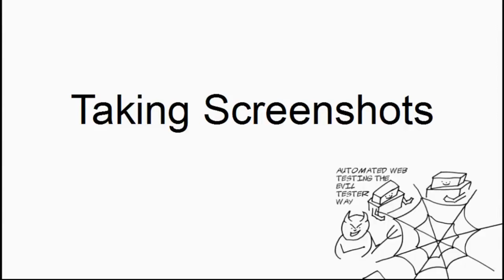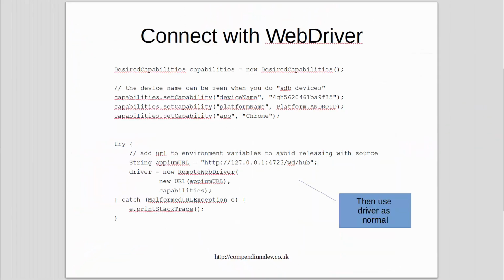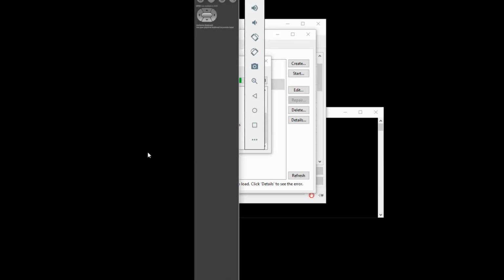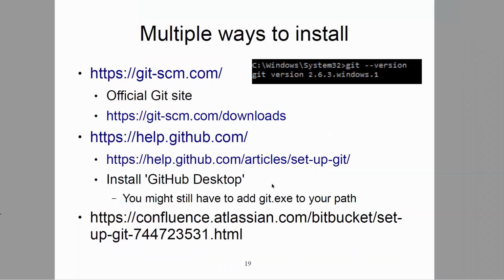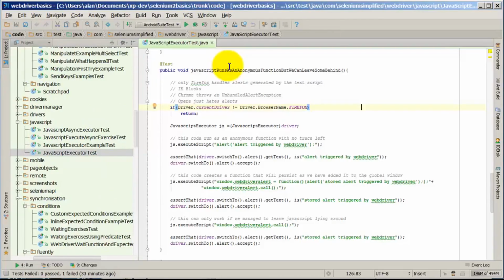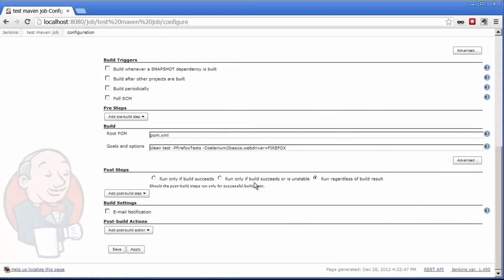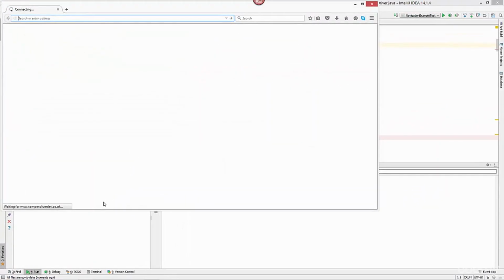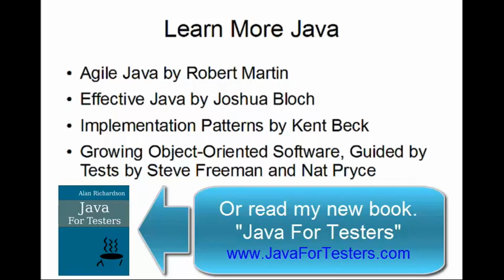Selenium WebDriver API Course Part 8 - Appium, Continuous Integration and Configuration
The Archival version of the Full Selenium WebDriver API with Java Course created by Alan Richardson for EvilTester.com. All 16 hours are now available on YouTube for free.

The Appium content here will be well out of date, but the CI stuff is still OK and the videos cover some of the additional complexities that you might face when tackling cross browser automation in a Continuous Integration environment.

00:00:00 Section - 1 - Taking Screenshots
00:00:01 - Overview of the TakesScreenshot Interface
00:02:08 - Create TakesScreenshot Live Example
00:08:25 - TakesScreenshot Exercises
00:10:37 - TakesScreenshot Exercises 1 Capabilities Answers
00:14:38 - TakesScreenshot Exercises 2 Type Answers
00:21:22 Section - 2 - Appium & WebDriver on Android
00:21:23 - About Appium
00:23:41 - How to Study This Section
00:24:43 - Installing Appium
00:32:51 - Appium Live Run
00:35:27 - Appium Live Run Changes Made to Driver
00:38:56 - Investigate BasicTestRefactored Test Failure
00:40:32 - Investigate Cookies Test Failure
00:48:34 - Investigate User Interactions Test Failure
00:51:24 - Investigate Data Driven Test Failure
00:56:56 - About Android Virtual Devices
01:00:02 - Installing and Creating an Android Virtual Device
01:06:32 - Appium and AVD
01:09:08 - Demonstration Running Appium against Browser
01:12:02 - Appium Exercises
01:13:23 Section - 3 - Continuous Integration with Git and WebDriver
01:13:24 - What is Continuous Integration
01:16:56 - Example of CI - About the wdci git code project
01:20:17 - Example of CI - Github code local Jenkins build
01:23:09 - Example of CI - Github and Travis-ci
01:27:13 - Download and Run Jenkins
01:31:04 - Example Initial Run and Config of Jenkins
01:34:24 - Overview of Installing Git
01:37:51 - Exercise - create a Jenkins job to run wdci with firefox
01:39:29 - Exercise Answer - create a Jenkins job to run wdci with firefox
01:41:38 - Exercise - create a Jenkins job to run wdci with HtmlUnit
01:42:23 - Exercise Answer - create a Jenkins job to run wdci with HtmlUnit
01:44:19 - Exercise - create a Jenkins job to run wdci with a Driver
01:45:18 - Exercise Answer - create a Jenkins job to run wdci with a Driver
01:48:58 - Exercise - create your own Git repository
01:52:04 - JUnit Suites and Profiles
01:57:33 - Exercise - JUnit Suites and Profiles
01:59:31 - Jenkins Hints - JENKINS_HOME
02:02:17 Section - 4 - Continuous Integration - Cross Browser Testing
02:02:18 - Introduction to Cross Browser CI Lessons Learned
02:03:54 - Changes made to tests for Firefox in CI
02:08:56 - Changes made to tests for Chrome in CI
02:12:40 - Changes made to tests for Opera in CI
02:22:18 - Changes made to tests for IE in CI
02:27:22 - Driver changes to support multiple browsers under CI
02:33:38 - Create the maven profiles for the browsers
02:38:23 Section - 5 - Continuous Integration - In Practice
02:38:24 - Introduction to CI In Practice
02:39:09 - Jenkins Jobs
02:49:50 - My Continuous Integration setup explained
02:55:07 - Explaining and examining intermittency
03:00:16 Section - 6 - Driver Manager Changes for flexible Grid configuration
03:00:17 - Changing Driver for easier GRID usage
03:03:04 - Implementing Driver Change for easier GRID usage
03:06:31 - More Generic grid code in Driver
03:08:42 - Using the Driver config from CI
03:10:33 - Using the Driver config from the command line
03:13:01 - Using the Driver config from the IDE
03:18:13 - BrowserStack requires Driver changes
03:20:18 - Driver changes to support BrowserStack
03:23:00 - IntelliJ Driver config for BrowserStack, SauceLabs and TestingBot
03:25:45 - Basic setup of a Mac as a grid node
03:31:11 - Demonstration of ChromeDriver on mac and IE by default
03:35:00 - Using node.json to Configure a Mac grid node
03:40:18 - Added the grid config source files into the code.zip and repo
03:40:57 Section - 7 - End Notes
03:40:58 - Import pom.xml into IntelliJ 13 using the Open Wizard
03:43:19 - End Notes
03:47:46 - Personal End of Course Message
03:49:33 - Where Next?